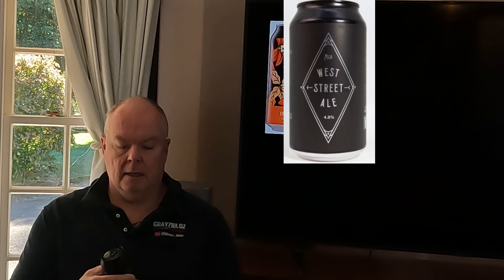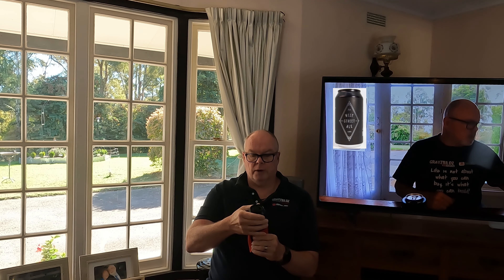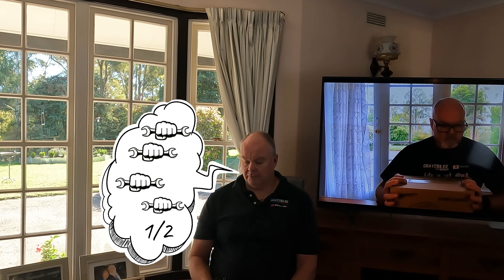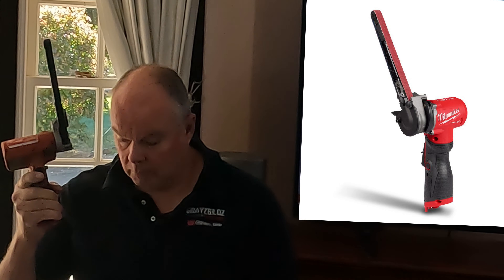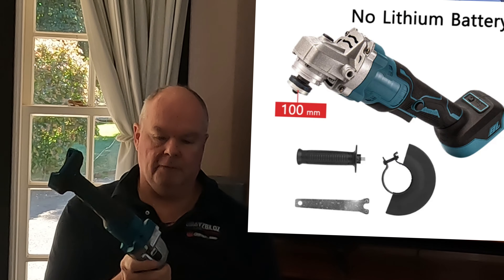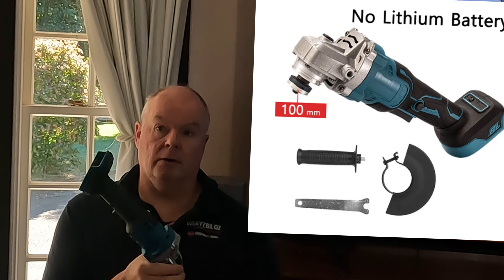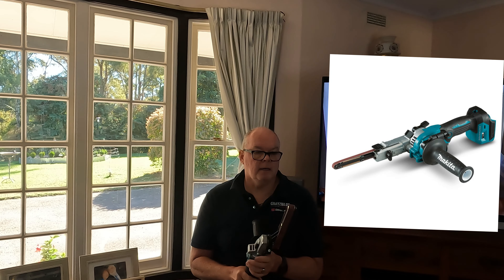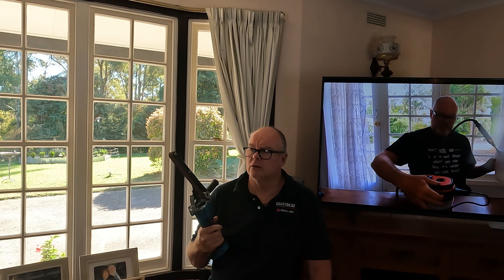Fribat 12 Apr 24- Another Temu and Aliexpress tool(s), Beer from Miners Gold- West Street Ale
This week I combine a Temu tool and and Aliexpress tool to make a cool addition to my collection.
I also try a great beer from Tassie brewery, Miners Gold/Ocho Brewing, their West Street Ale.

You can buy the tools here:
Temu finger sander adapter-

Aliexpress brushless grinder